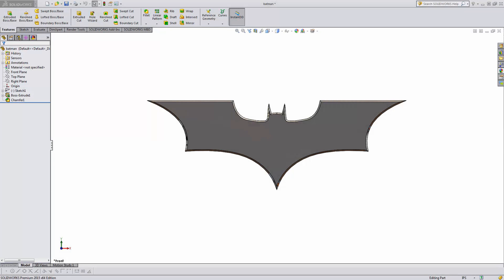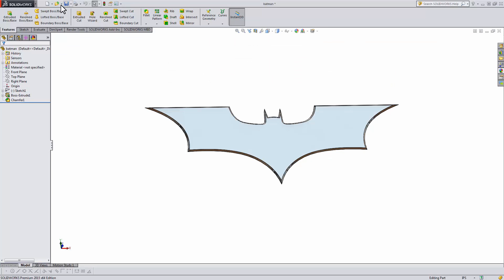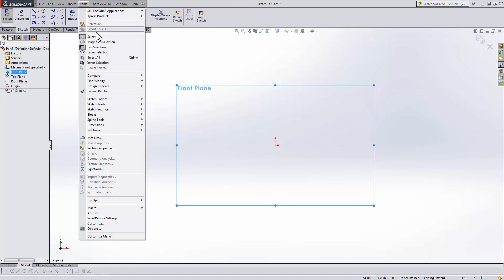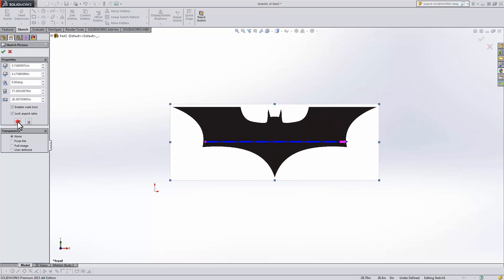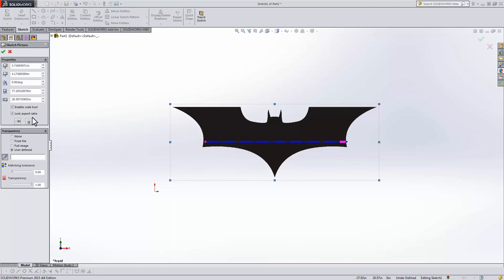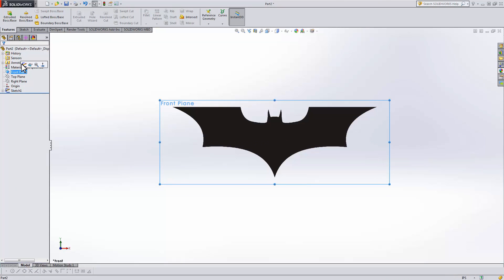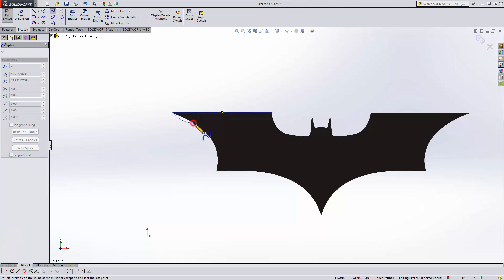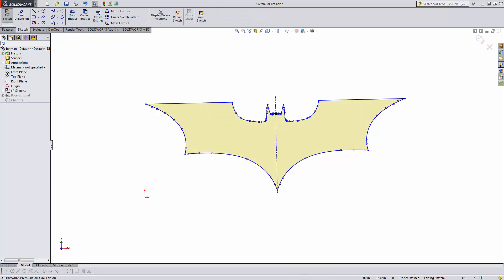solidworks tutorial - importing images quick and easy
Learn how to quickly import images into SolidWorks sketches and use them to make models.

What will you creaate?